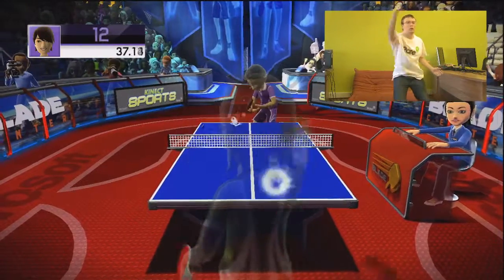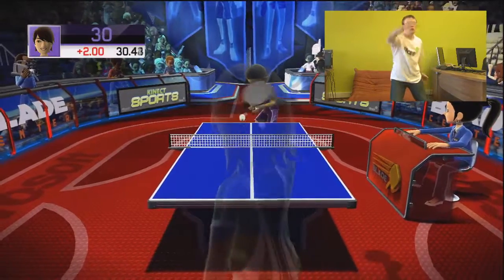Kinect Sports Achievement Guide: Paddle Perfection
How to unlock the Paddle Perfection achievement in Kinect Sports:

Paddle Perfection: Score 150 or more in the Paddle Panic Table Tennis mini-game (25G)

Employing a similar technique to Pin Rush, you need to windmill your arms when the difficultly starts ramping up. Remember that a time bonus can be achieved after five successfully returns, so don't give up until the final score flashes up at the end.